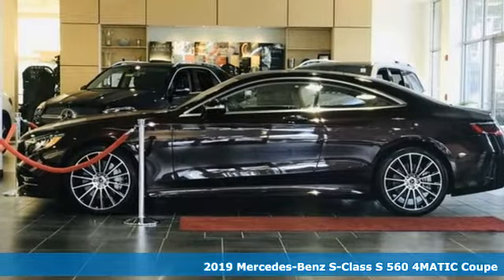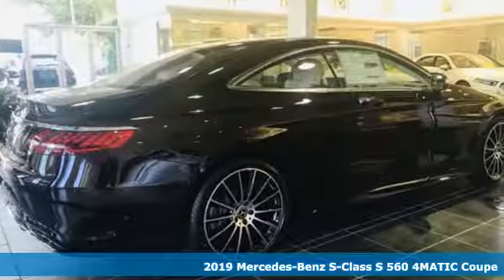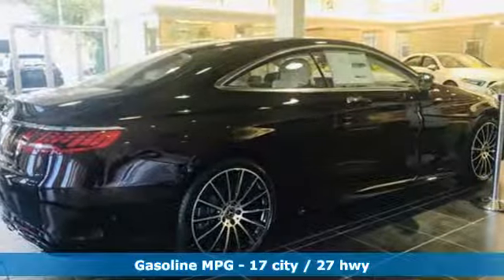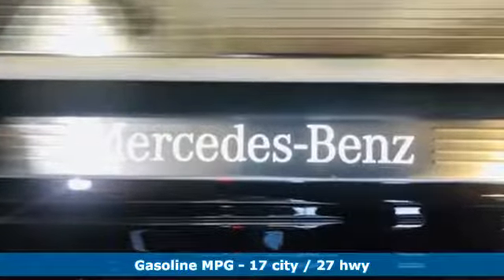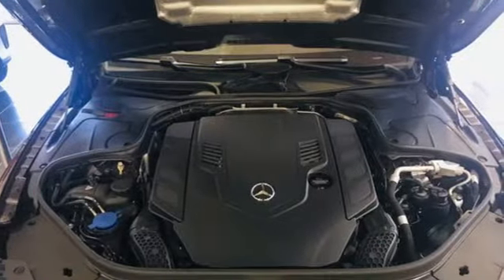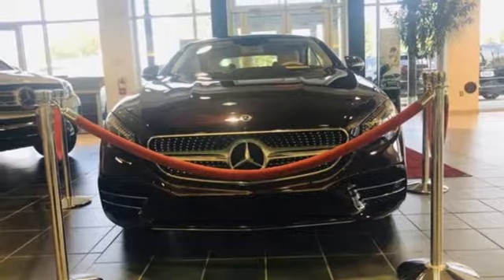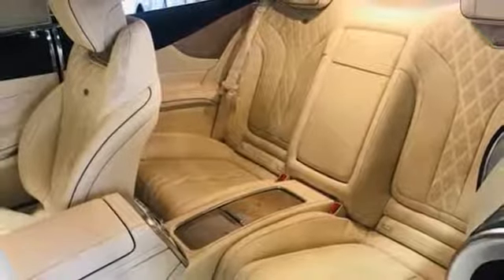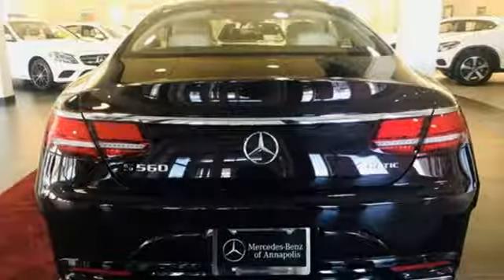New 2019 Mercedes-Benz S-Class Annapolis MD Baltimore, MD QK038714 - SOLD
Year: 2019
Make: Mercedes-Benz
Model: S-Class
Trim: S 560
Engine: 4.0L V8
Transmission: 9-Speed Automatic
Color: Red
Interior: Designo Porcelin/Espresso
Stock #: QK038714
VIN: WDDXJ8GB1KA038714

Address:
324 Sixth St